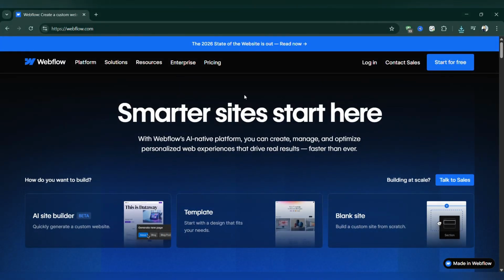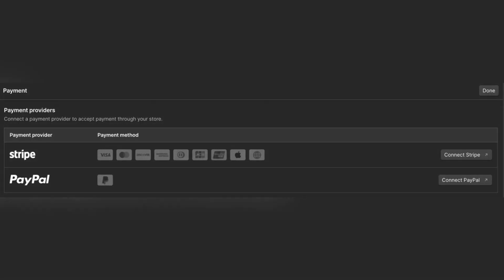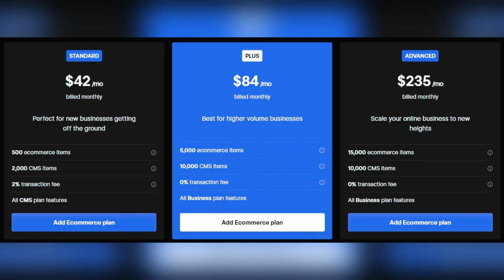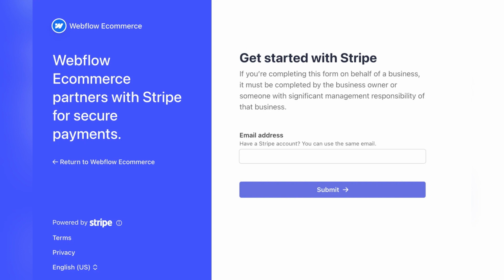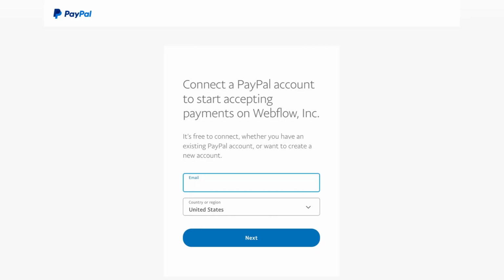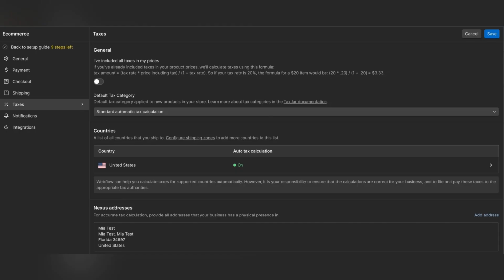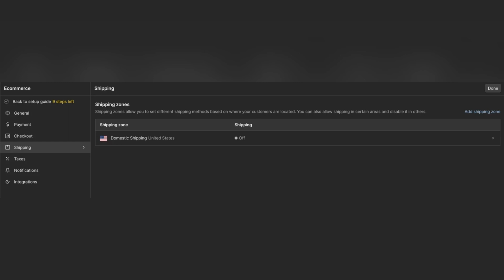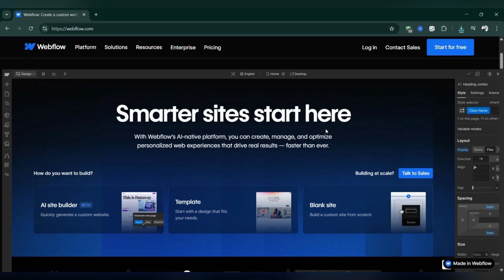How to Add Payment Methods on Webflow (Step-by-Step 2025)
In this Webflow tutorial, I’ll show you step by step how to add payment methods to your Webflow eCommerce site. This guide works for both beginners and advanced users in 2025 and is perfect for setting up online stores and accepting payments securely.

You will learn:
- How to add payment methods in Webflow
- How to set up checkout and payment options
- How to manage currencies and taxes
- Tips for secure and seamless transactions